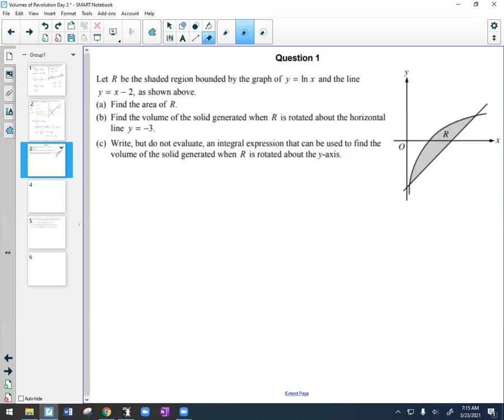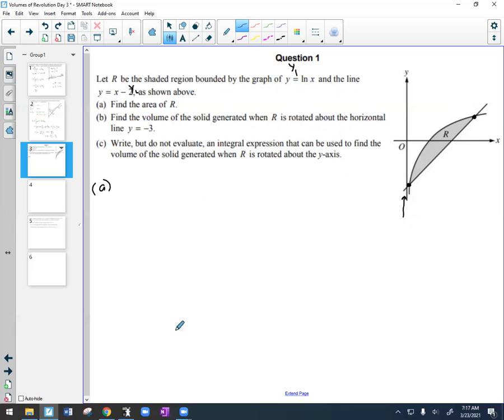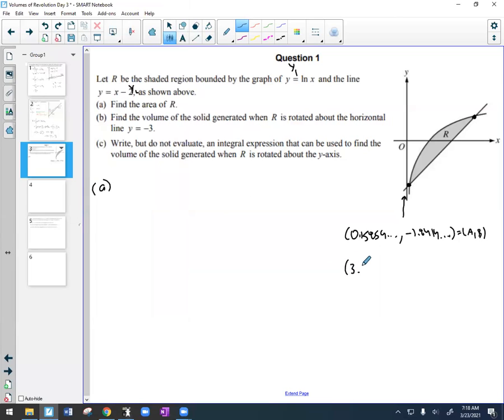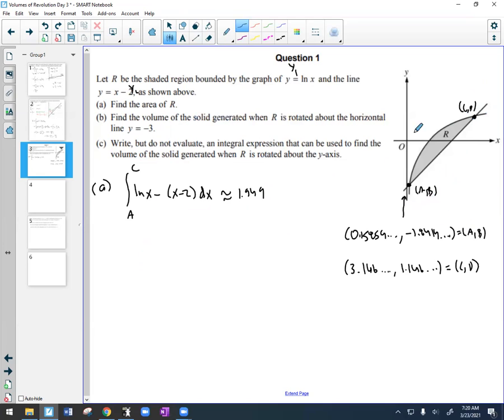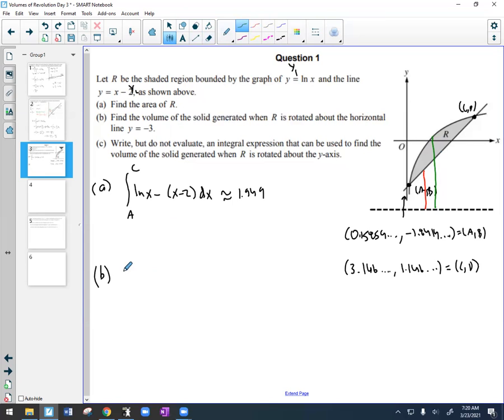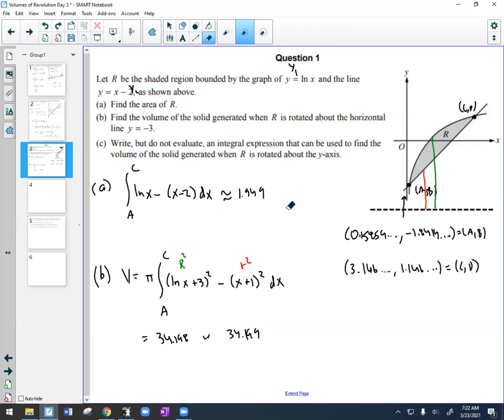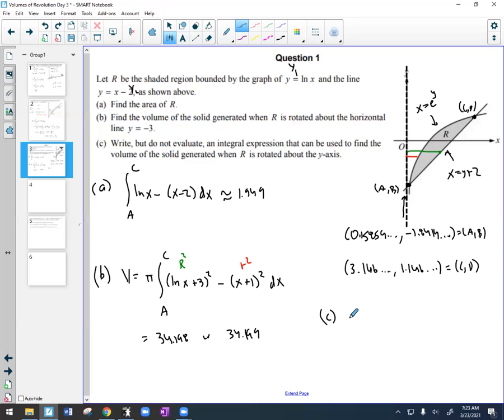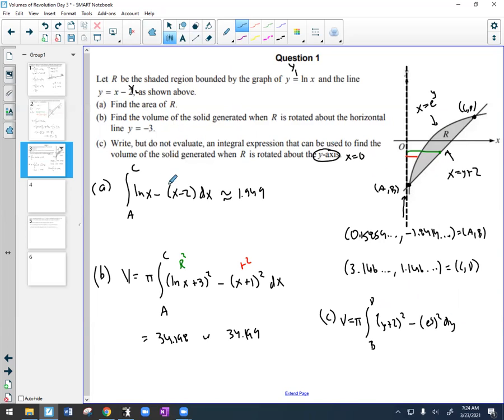Volumes of Revolution Day 3 Part 2